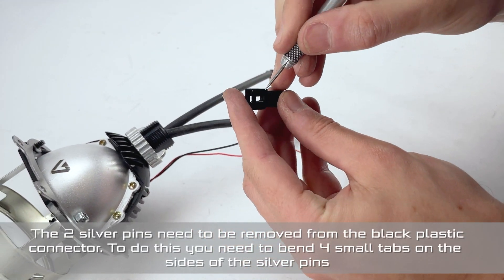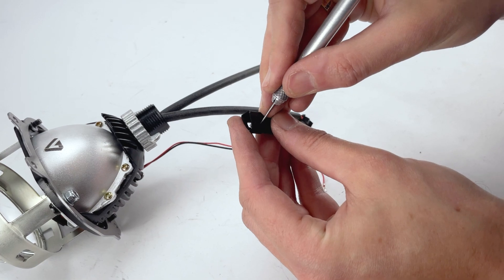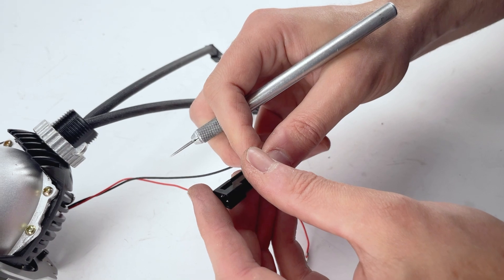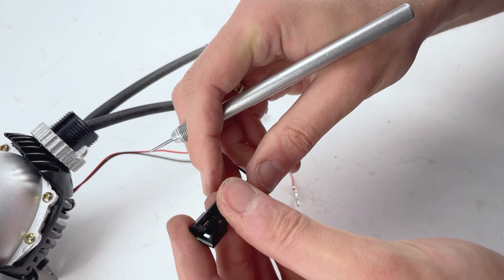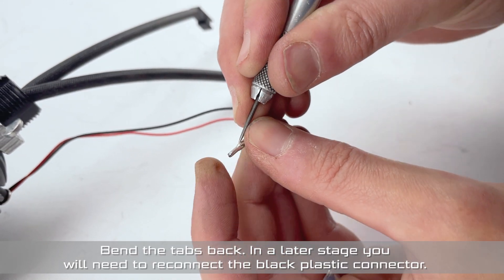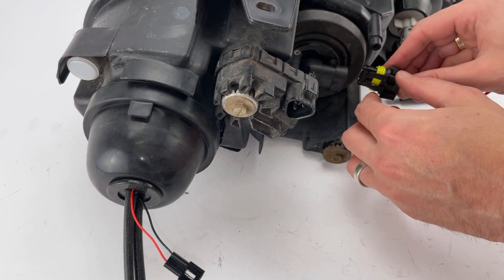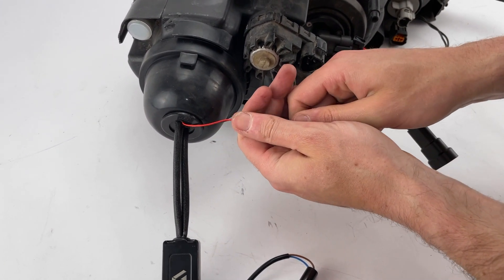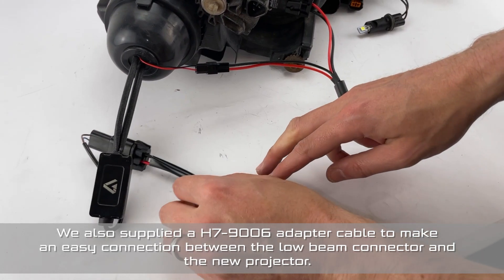Mazda MX-5 Miata NB2 facelift H7 halogen to bi-LED projector headlight repair and upgrade DIY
Upgrade Your Mazda MX-5 Miata H7 Projector Headlights for Enhanced Performance!

Comparison in light output between the old and new projector @14:23

The OEM MX-5 Miata NB2 facelift halogen projector headlights are not really impressive, so we can understand when you are looking for an upgrade for your MX-5 with halogen projector headlights. With this kit, you can upgrade the projectors from halogen to bi-LED and improve the light output. You will have an improved low-beam, guaranteed. And with the supplied wiring, you will have high beam from the projector and the original high beam bulb.

We re-used some of the parts of the bi-xenon installation video, for example when we close the headlight.

Advantages of the bi-led kit in comparison with bi-xenon
- No start-up time
- Fewer parts
- Easier installation
- Modern technology

Advantages of the bi-xenon kit in comparison with the bi-led kit
- Higher light output
- Different bulb color options, some prefer the 4300k color for example
- More period correct
- When something fails, separate parts can be replaced, with bi-LED projectors the LED chips are parts of the projector and the whole projector needs to be replaced

The MX-5 Miata was delivered with different headlight models, this kit is only suitable for the H7 version (delivered in the late FL models) for the halogen projector with 9006 bulbs, please see the other options.

Retrofitlab.com
Tolweg 2W
3851SK Ermelo
The Netherlands